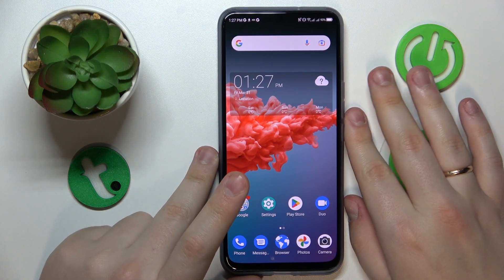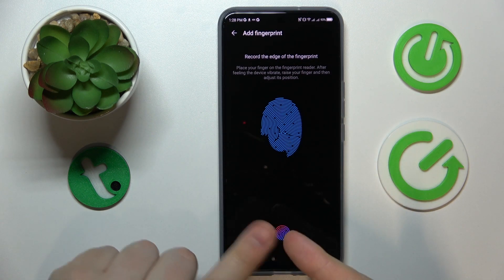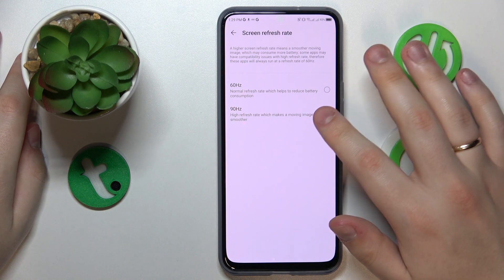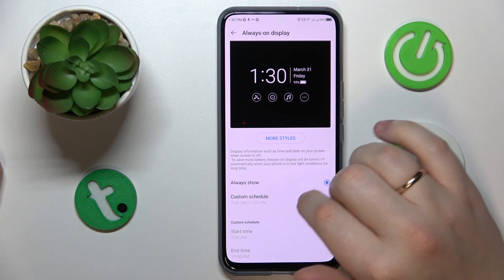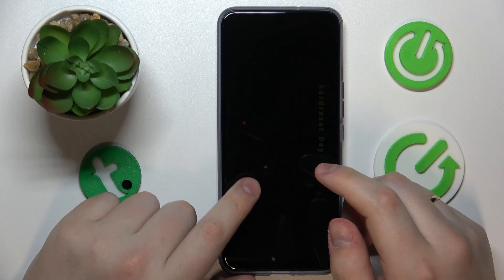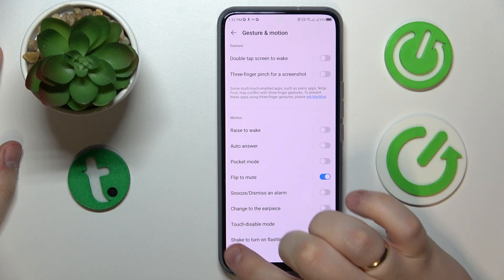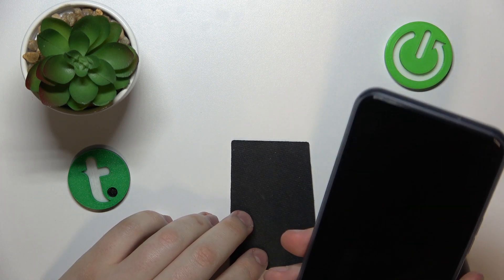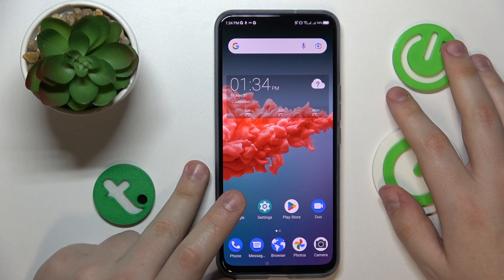The Hidden Gems of the ZTE AXON 20 5G: Tricks and Features You Need to Know | Tips & Tricks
Discover the best tricks and features of the ZTE AXON 20 5G with this comprehensive tutorial video! This smartphone is packed with advanced features and capabilities that can take your mobile experience to the next level. In this video, you'll learn everything you need to know about the ZTE AXON 20 5G, from its powerful processor to its innovative camera features.

What are the most interesting features of the ZTE AXON 20? What are the best tips for ZTE AXON 20? What are the tricks for the ZTE AXON 20? Does the ZTE AXON 20 have hidden features?